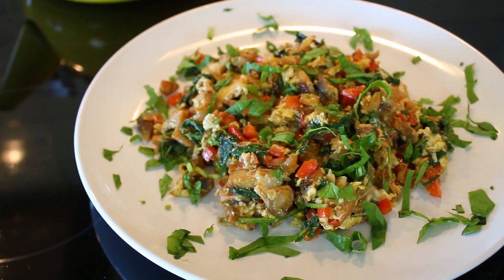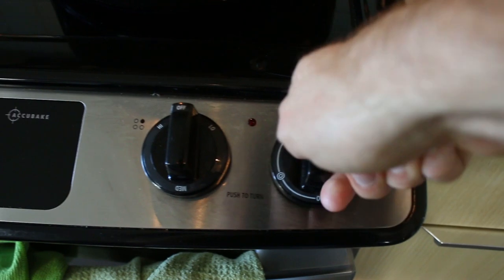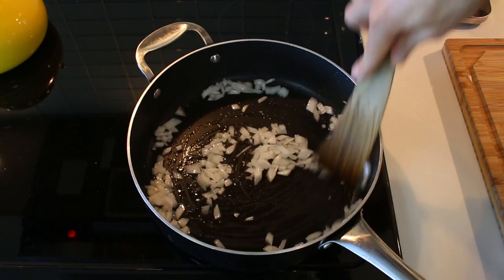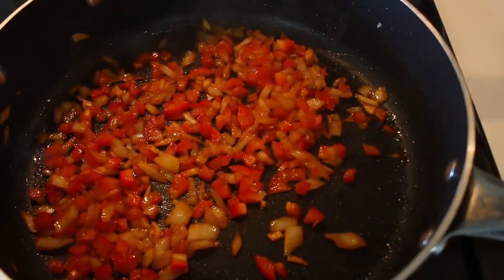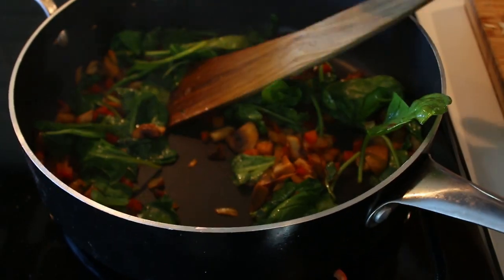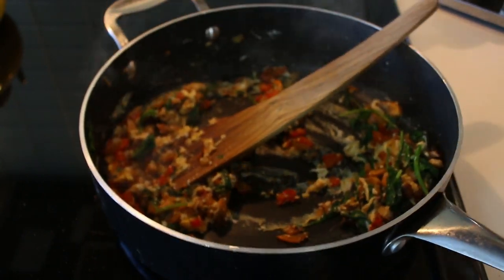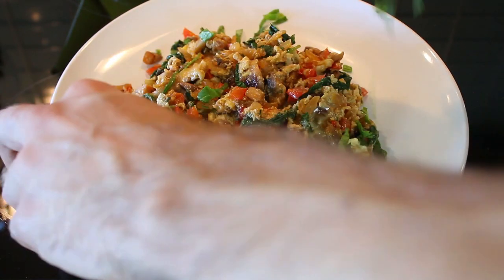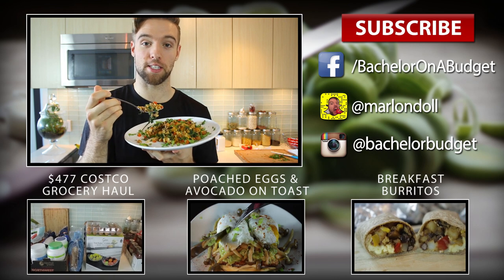The Best Scrambled Eggs Ever - With Veggies!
I truly believe that this scrambled eggs recipe with vegetables is the best eggs recipe you can make. I've had a lot of scrambled eggs and tested a lot of different recipes and this definitely has the most flavour and nutrition! Here's how to make it:

Recipe: ($3/1 large Serving)
- 1 tbsp of Coconut Oil (Olive or other works too)
- 1/2 Cup of Onion (Chopped)
- 1/2 Cup of Bell pepper (Chopped)
- 1 tsp of salt
- 1 tsp of paprika
- 1/2 Cup of Mushroom
- 1 Cup of Spinach
- 1/4 Cup of Cheese (Shredded or Grated)
- 2 Free Range Eggs

Instructions
1. Heat a non stick pan on medium-high heat for 30 seconds, then add oil.

2. Add onions to the pan and you should hear a sizzle, if you don't it's not quite hot enough. Add salt and paprika and mix.

3. Add red peppers and fry, then mushrooms for about 30 seconds, then add spinach, toss.

4. Lower the heat, and crack eggs over top of vegetables. Let whites slide around the pan, and try not to crack the yolk till most of the whites are set. This lead to a creamier texture. We want to remove the pan from the heat when it starts to stick, and keep moving it around scraping it off the bottom. This technique is similar to Gordan Ramsay scrambled eggs. You don't want to cook this on too high of heat or you'll get rubbery eggs! The eggs will cook quite quickly so keep it moving.

5. Before eggs are completely set, add your cheese and toss. Garnish with green onions or parsley, and enjoy!